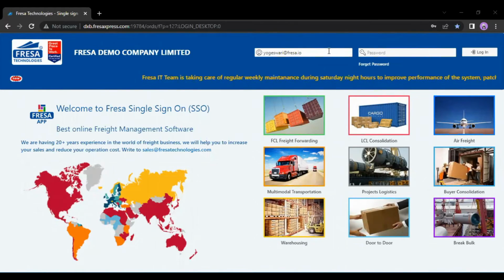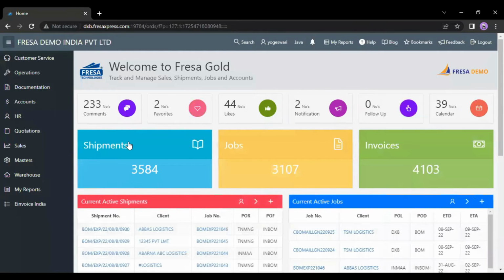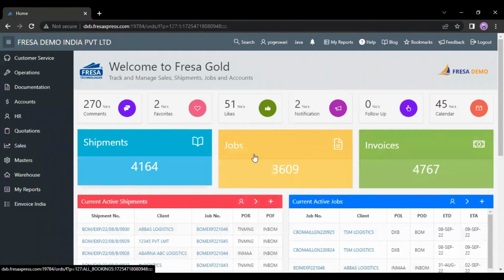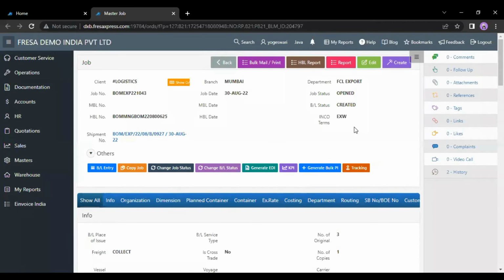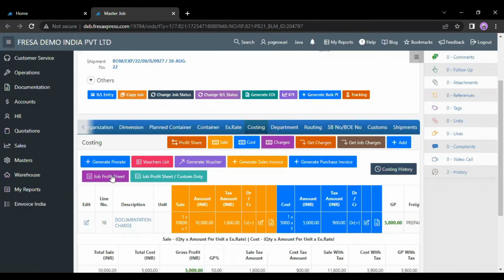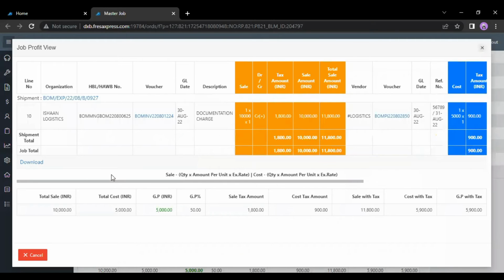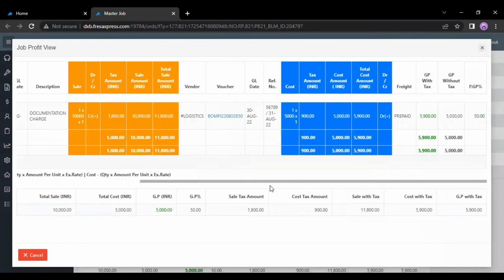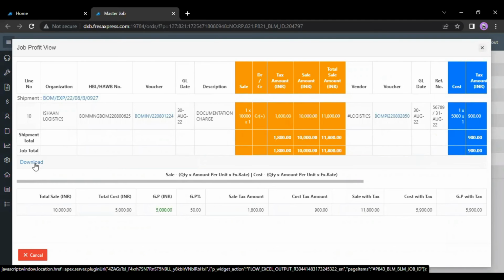How to Download the Job Profit Sheet in Fresa Application